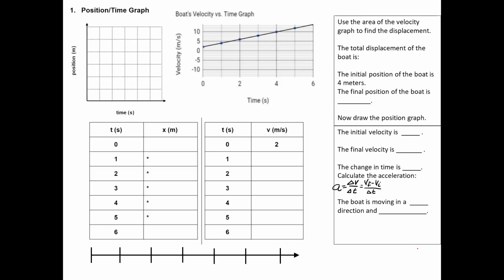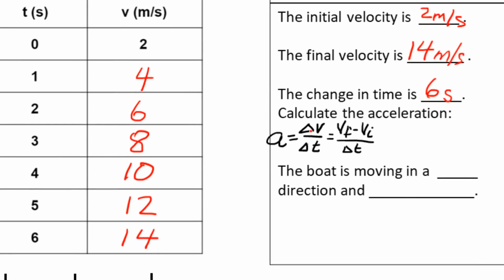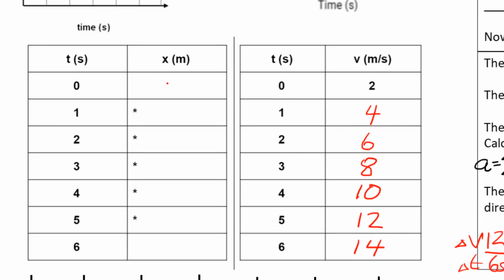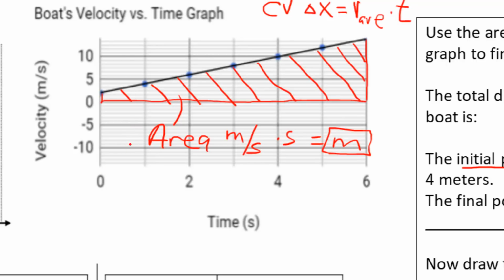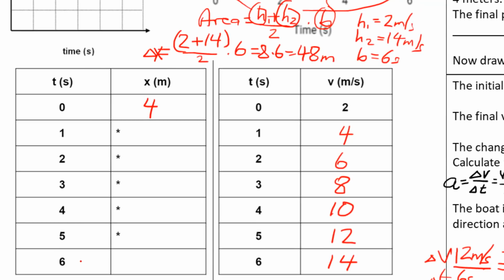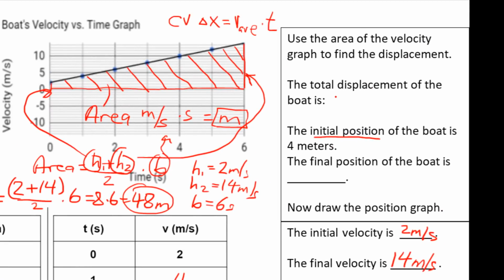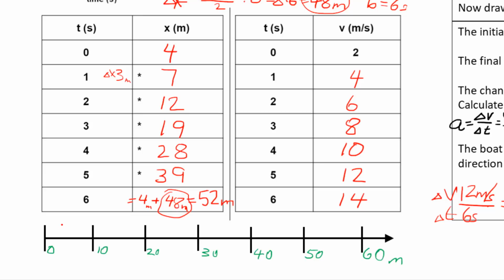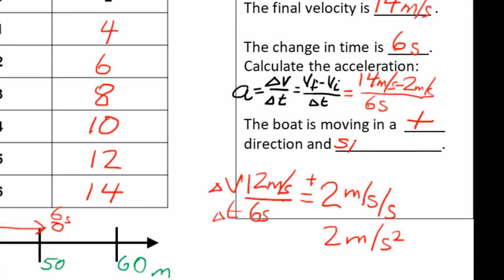Physics T1C2 Accelerated Motion Reading Velocity Graphs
Worked example of the Velocity Graph template.
p.12 in the T1C2 Packet
(p. 9 in the Topic 1B Acceleration Motion packet)